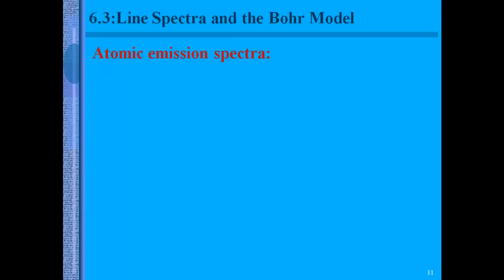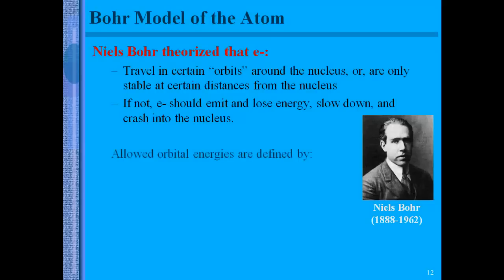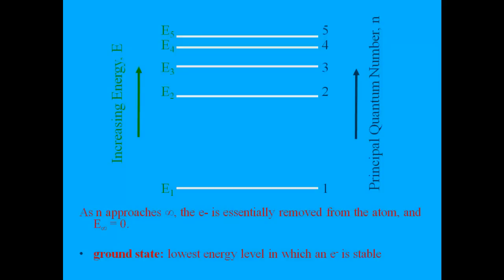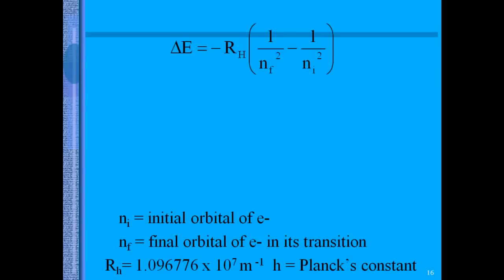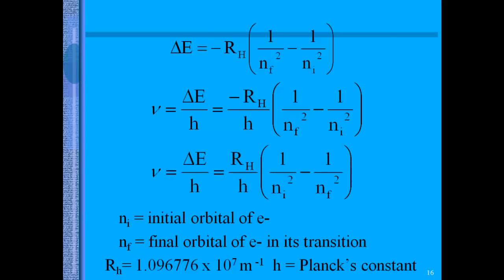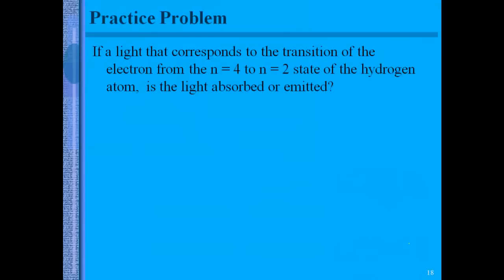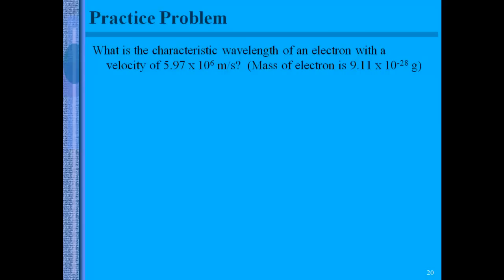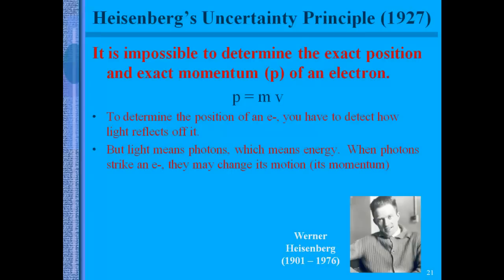AP Unit 4 Video 1 Part 2: Bohr Model and Energy Levels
Energy levels of an atom based on Bohr's Atomic Model